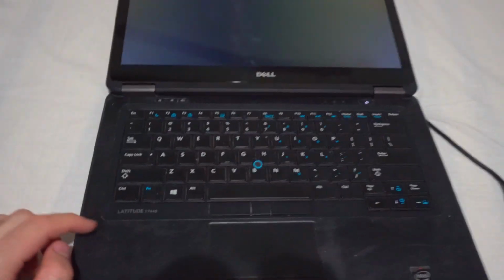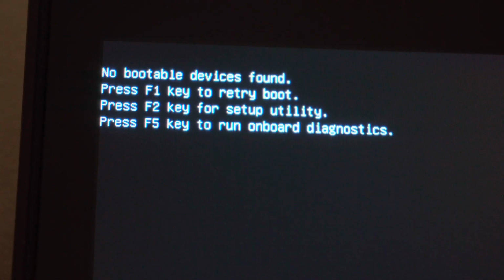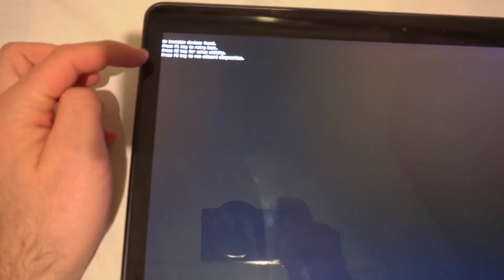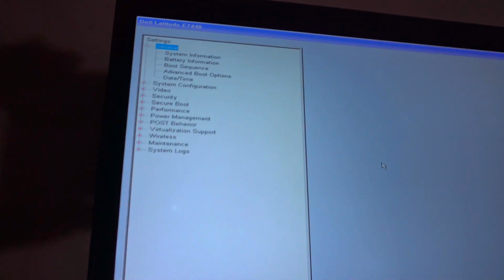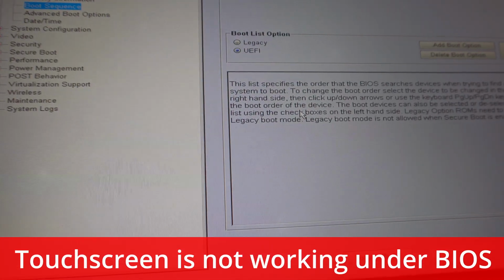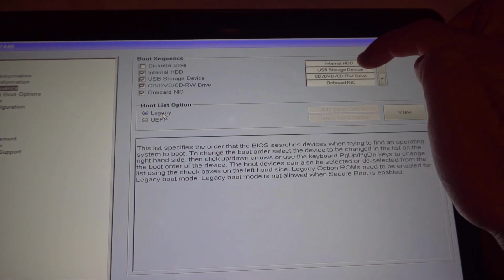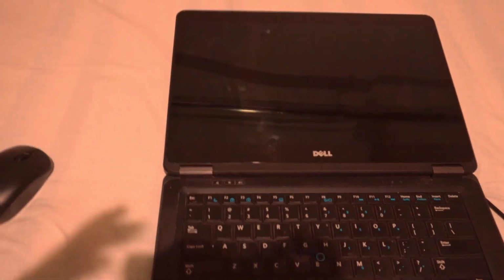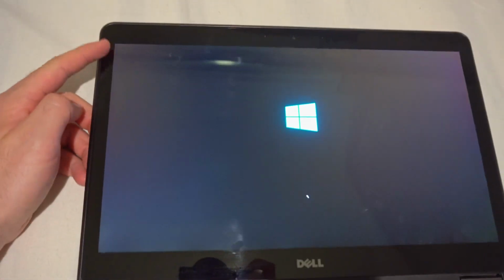How to fix "No bootable devices found", F1 retry, F2 Setup (Dell Latitude E7440 laptop, UEFI/Legacy)